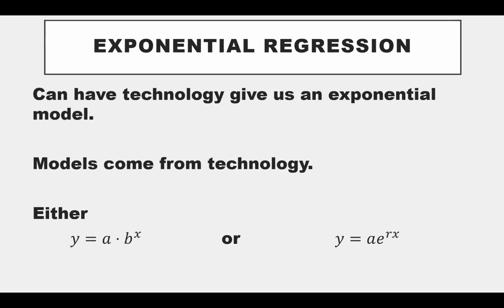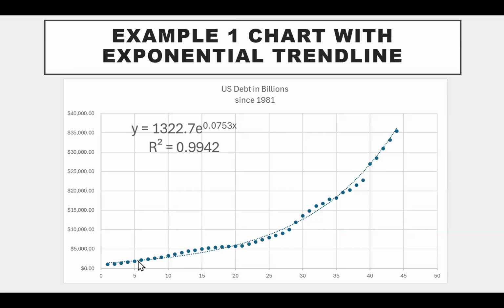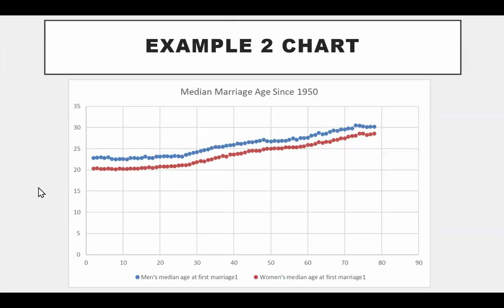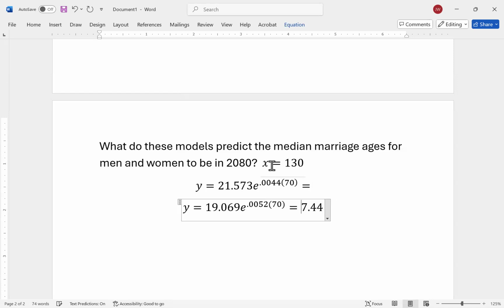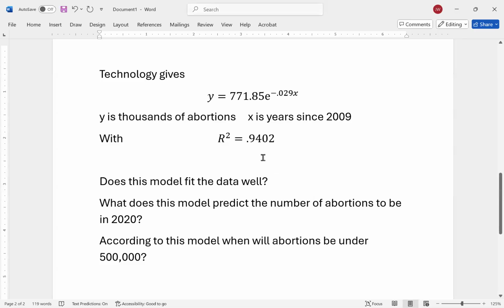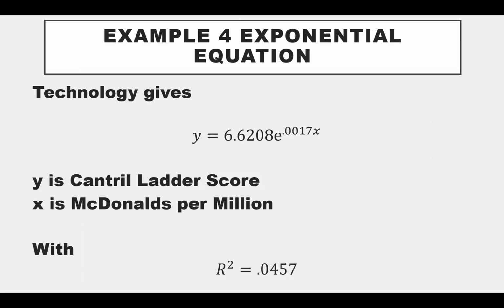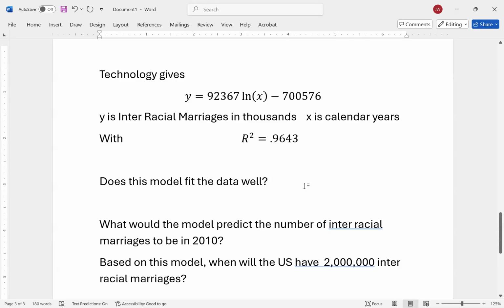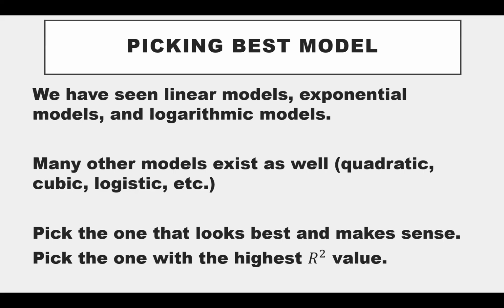Exponential and Logarithmic Models from Data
In this video we look at using exponential regression models and logarithmic regression models created by technology from data. In other videos I show how to get the technology to give us the models.

This video is part of a series on exponential and logarithmic functions. It is a part of a traditional PreCalculus course.

For more videos and complete courses, you can check out my YouTube channel